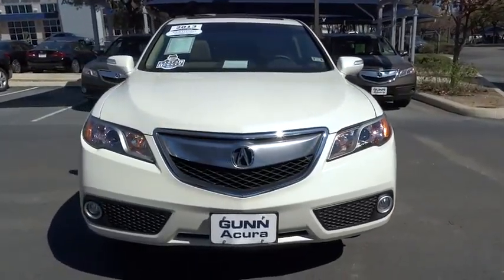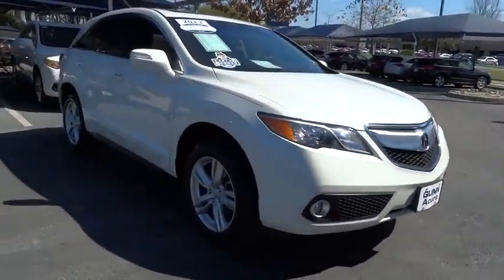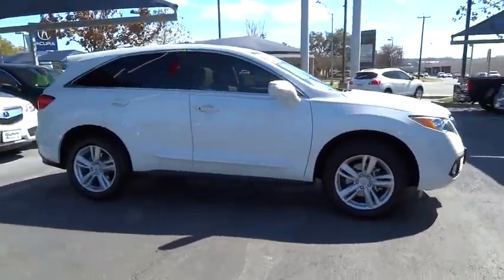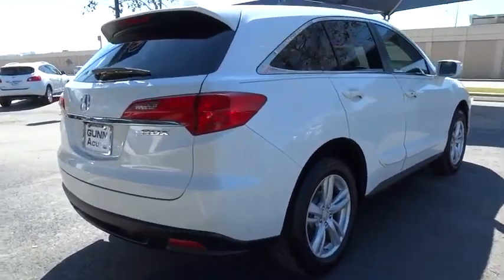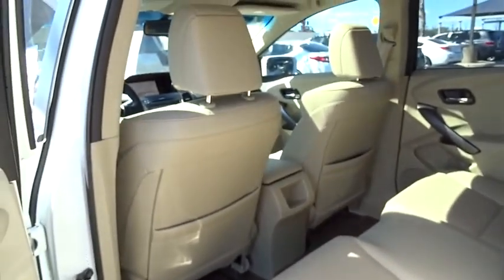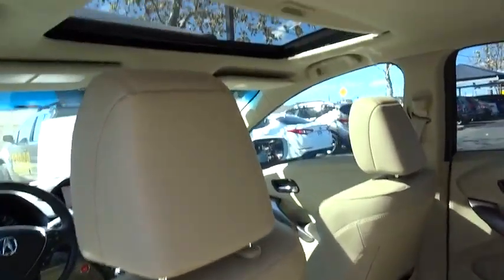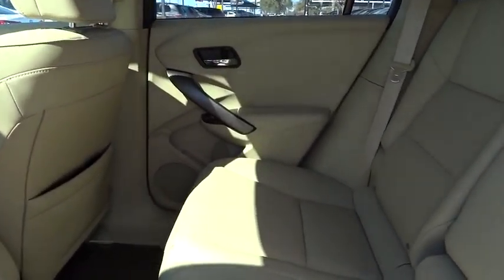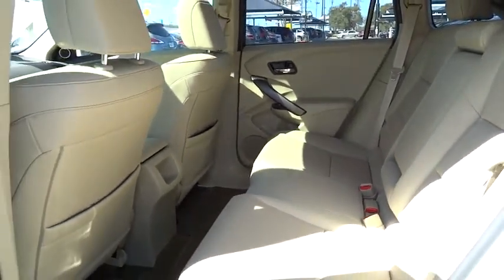2013 Acura RDX San Antonio, Austin, Houston, Dallas, Boerne, TX A50768A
2013 Acura RDX

Gunn Acura
11911 IH 10 W

CERTIFIED!!! ONE OWNER!!! LOW MILES!!! NAVIGATION!!! Your quest for a gently used SUV is over. This superb-looking 2013 Acura RDX has only had one previous owner, with a great track record and a long life ahead of it. With the low mileage and meticulous upkeep on this RDX, you can count on hearing the purr of its engine for years to come. Acura Certified Pre-Owned means you not only get the reassurance of a 12mo/12,000 mile limited warranty, but also up to a 7yr/100k mile powertrain warranty, a 150-point inspection/reconditioning, 24/7 roadside assistance, trip-interruption services, rental car benefits, Acura Concierge Service, and a complete CARFAX vehicle history report.